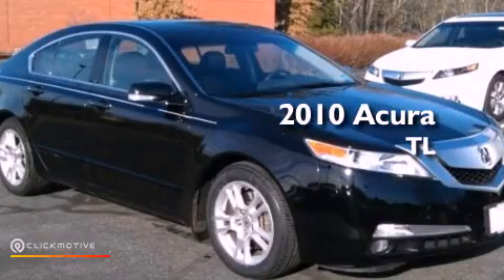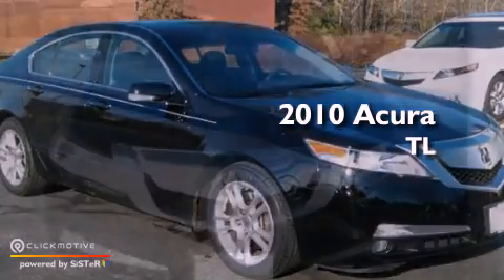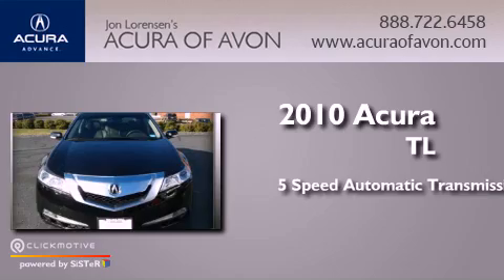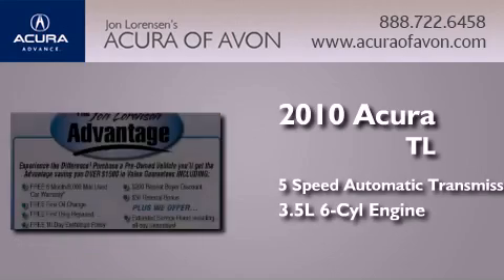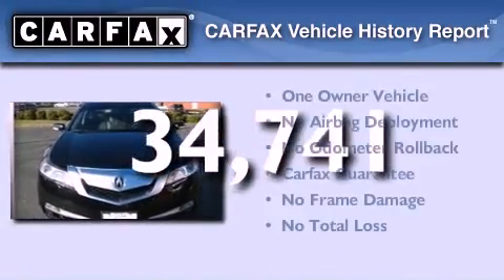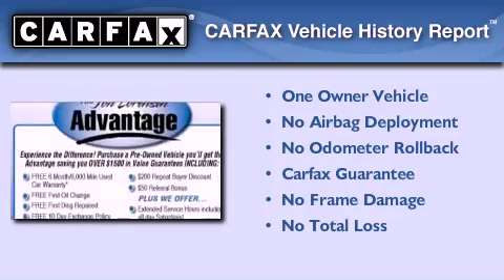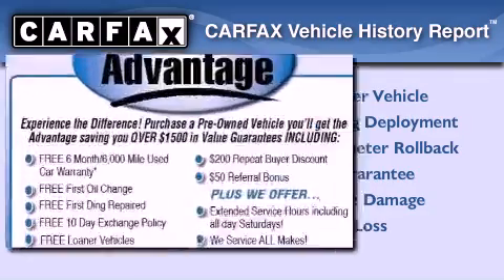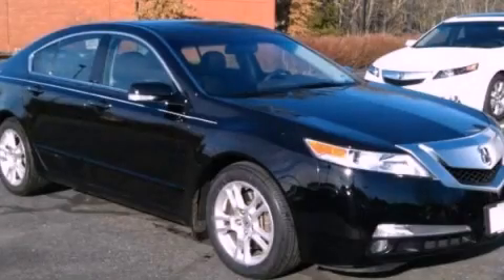2010 Acura TL Canton CT 06019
Year : 2010
 Make : Acura
 Model : TL
 Engine : Gas V6 3.5L/212
 Trans . : Automatic
 Exterior : Crystal Black Pearl
 Miles : 34,741
 Interior : Ebony